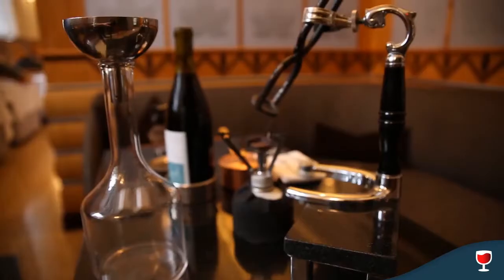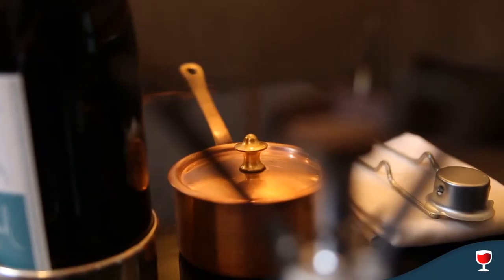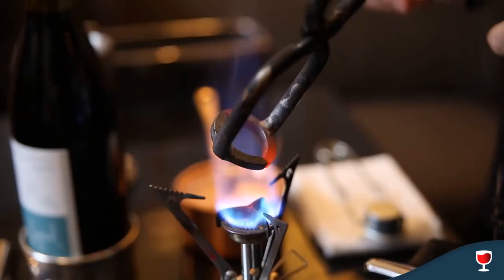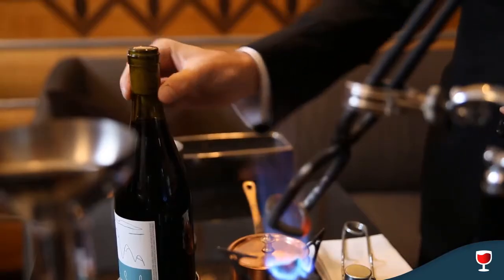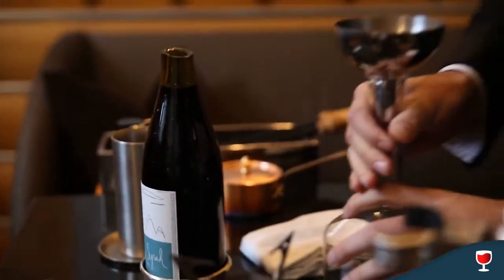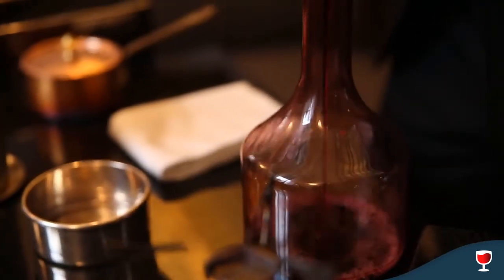Restaurant Training Video (The Old World Tradition In Opening Wine (Port Tonging)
The old world tradition of using heated tongs to open wine was resurrected at Eleven Madison Park. Placing the red hot metal around the neck, it makes a clean break leaving the cork intact. The method originated in Portugal as an alternative to opening very old bottles of wine with corks that tended to crumble from age. In the video you can swatch to see how it works.

In the video Dustin Wilson, Wine Director at Eleven Madison Park shows step-by-step on how bottle of wine opened using the old method called Port Tonging.

Port tongs were invented in the 18th century as a way to cleanly decapitate bottles of vintage port whose old corks might otherwise break or disintegrate with the use of a corkscrew.

Port tongs were invented in the 18 th century as a way to cleanly decapitate bottles of vintage port whose old corks might otherwise break or disintegrate with the use of a corkscrew.
The practice of using hot tongs started with vintage port (a fortified sweet wine from Portugal), but can be applied to any bottle of aged wine.